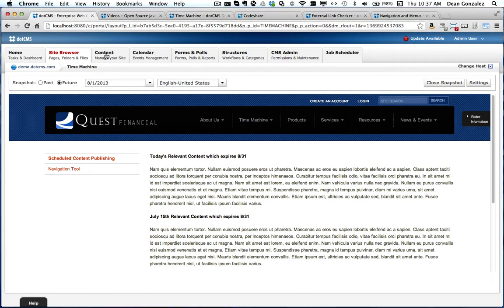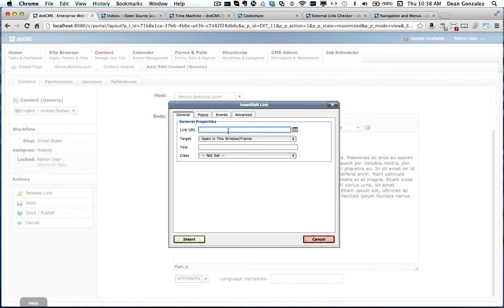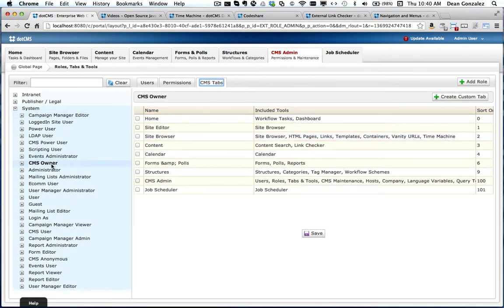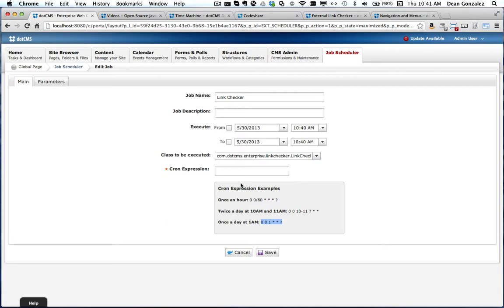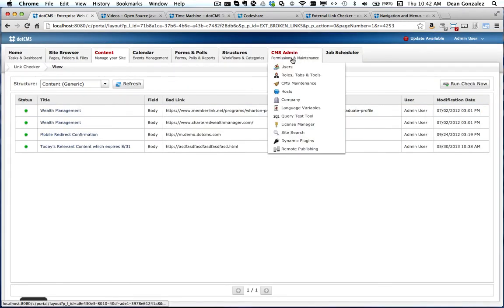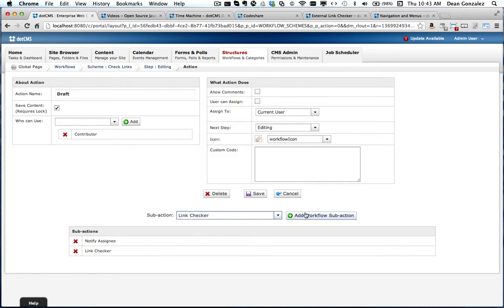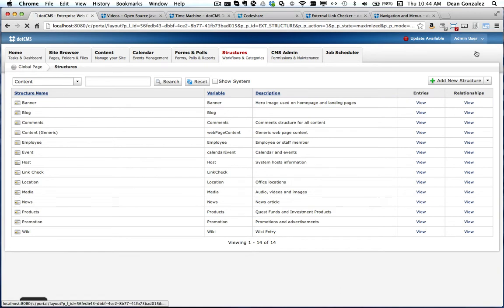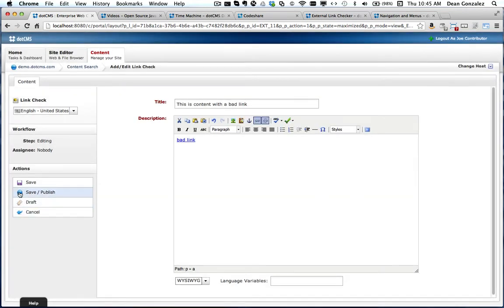LinkChecker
Learn to automate link checks and send bad link notifications on a scheduled basis for all content on your site, link check content by structure, and check for bad links immediately in a custom workflow process.